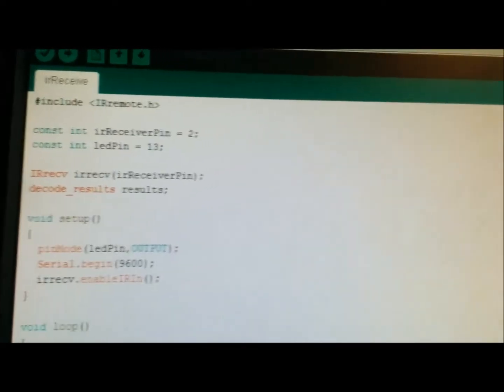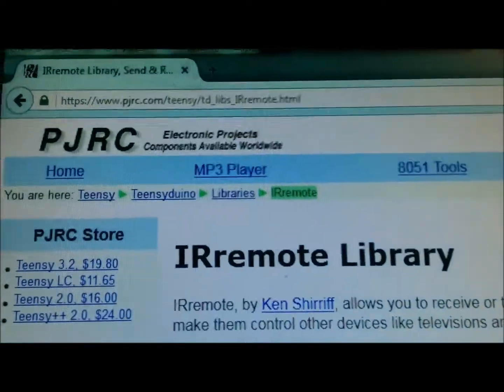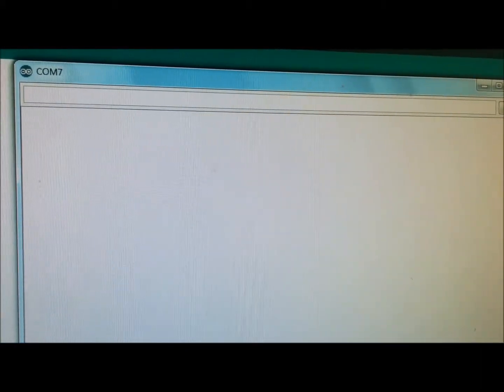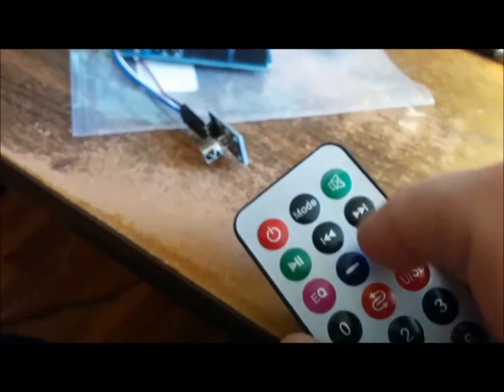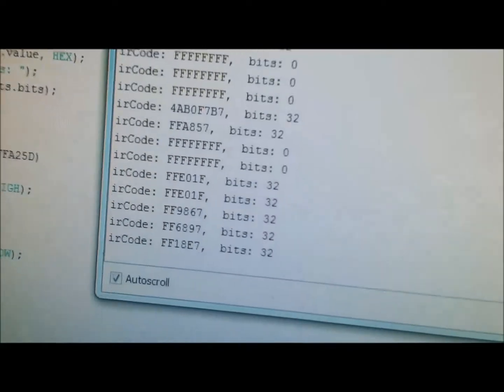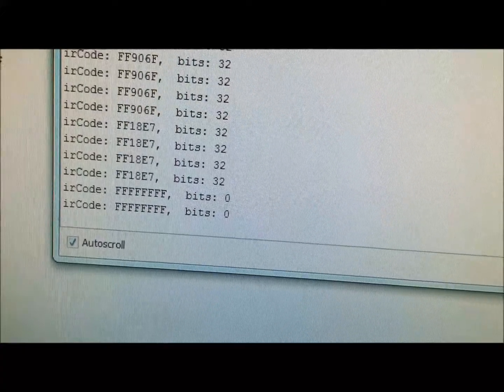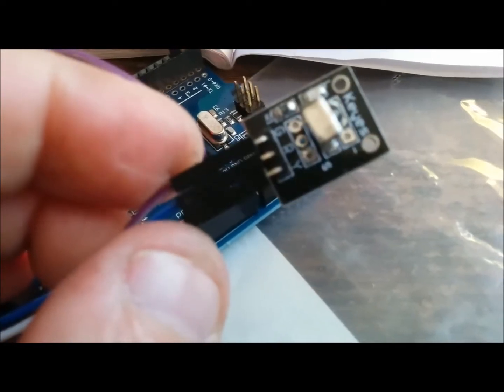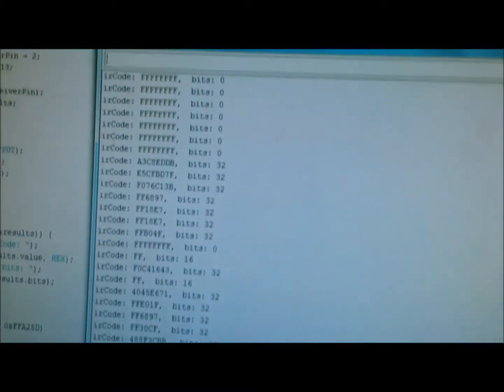Arduino Uno R3 Infrared-Receiver IR Remote IRremote.h Keyes Lesson 21